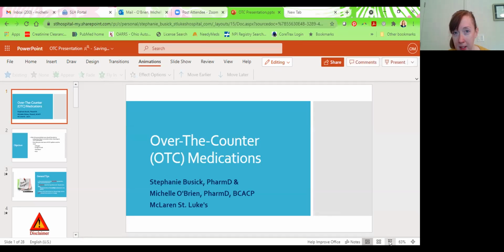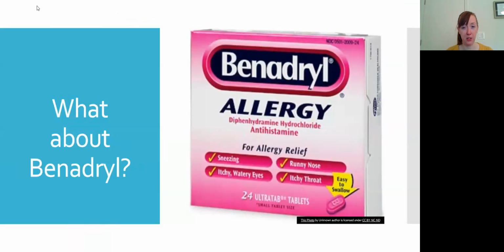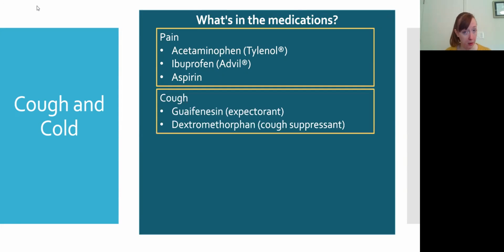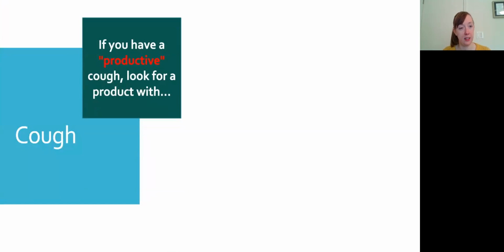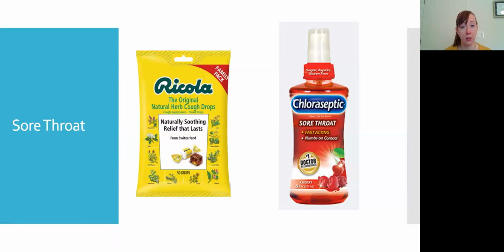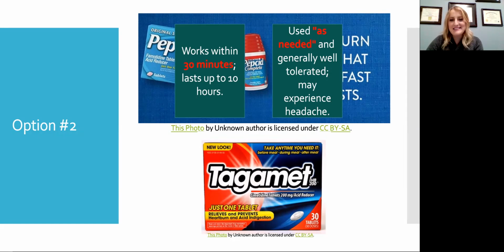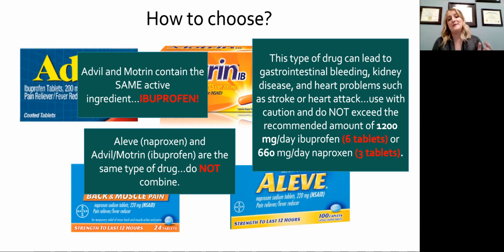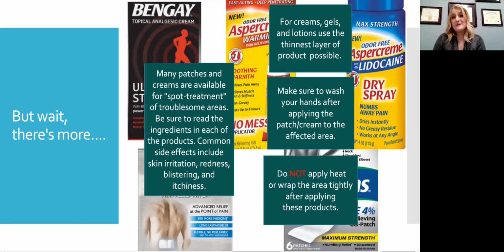Over-the-Counter Medications: 5-7-2021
Presented by Michelle O'Brien & Steph Busick, Pharmacists, McLaren St. Luke's Family Medicine.

This session will cover proper selection of OTC medications for different health conditions, common side effects of medications, and tips for navigating the OTC aisles of the drug store.